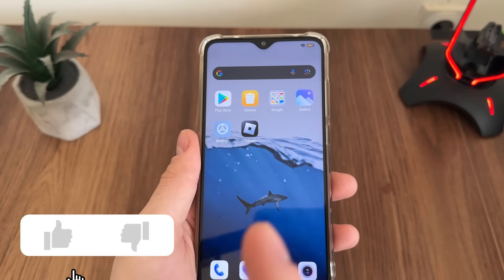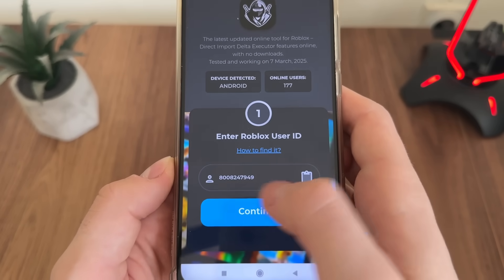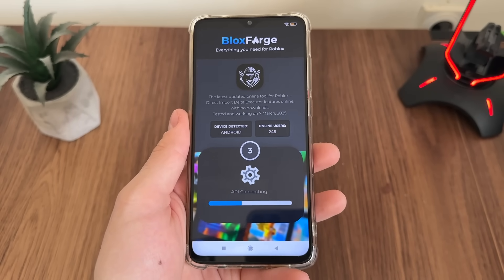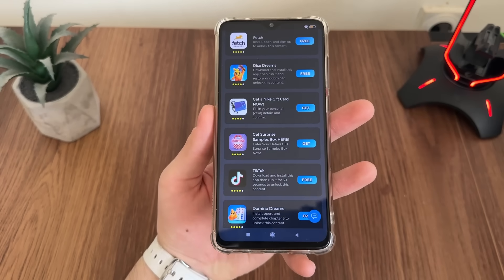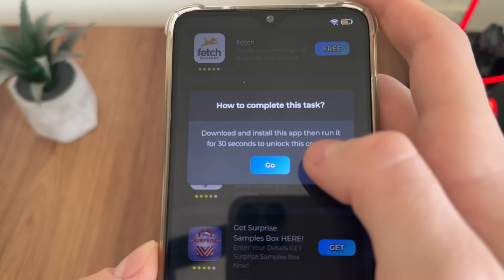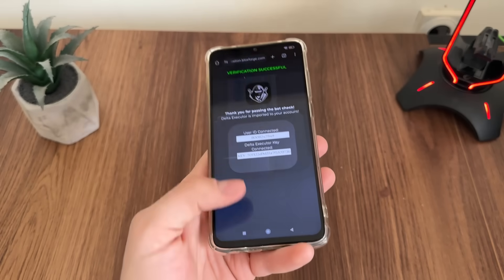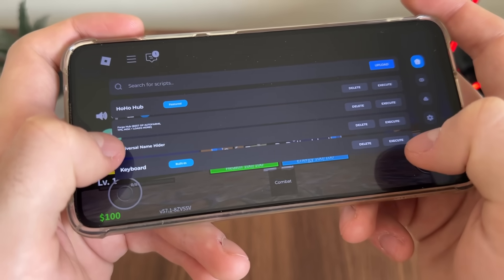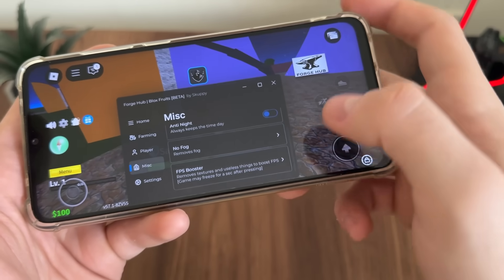Delta Executor Roblox Mobile ✅ Delta Executor NEW Update - The BEST Delta Executor Tutorial (NO PC)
delta executor roblox, delta executor mobile, delta executor roblox mobile, delta executor tutorial and delta executor android / ios are just of a few questions and topics of today's review - so stick with me to the end of this tutorial to see does it actually work and is it actually legit!

🚀 Delta Executor is a script executor for Roblox, claiming to work on Android, iOS, and Mobile without requiring a PC. But does it actually function as advertised? In this video, I’ll review its features, test its performance, and determine if it’s worth using or just another overhyped tool!

I create content in 4K 60FPS for the best experience. 🎮